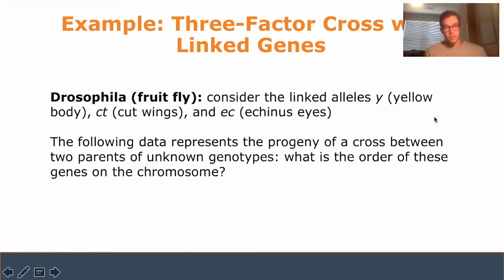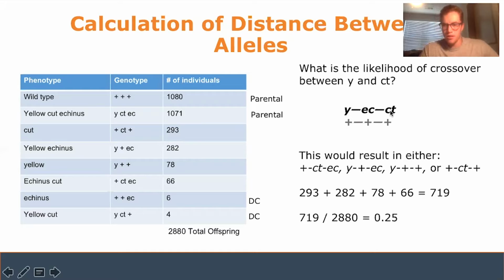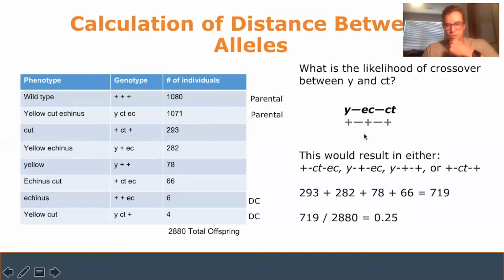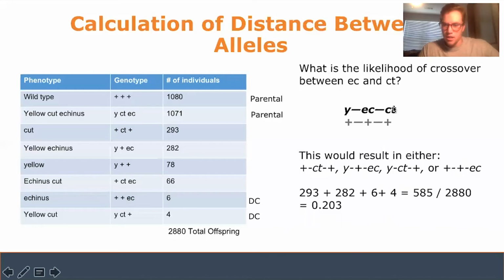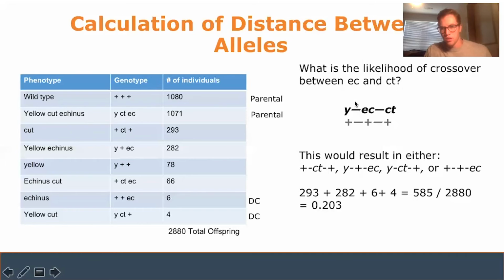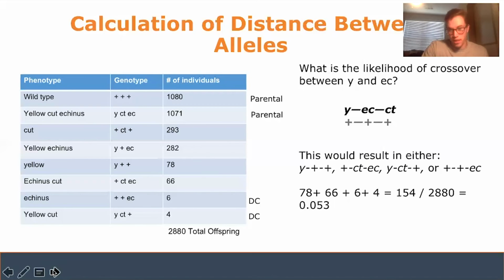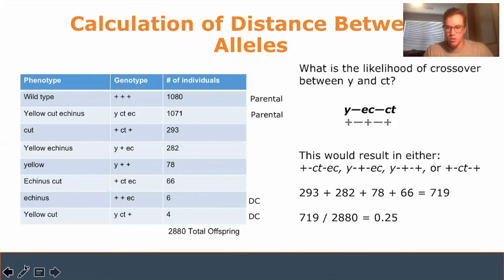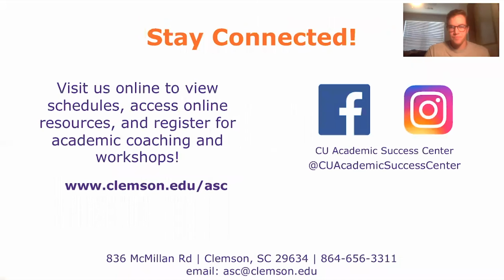Recombinant Gene Mapping Part 3